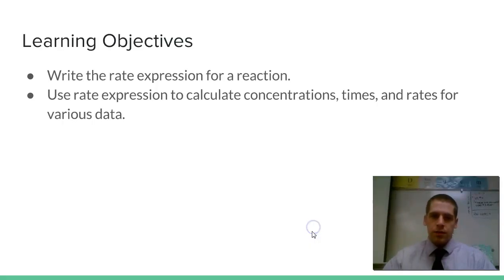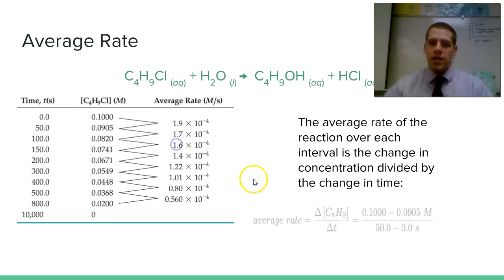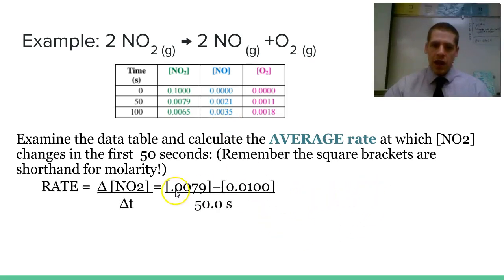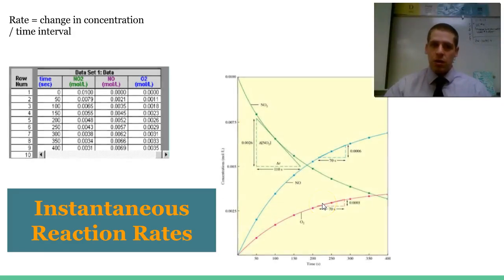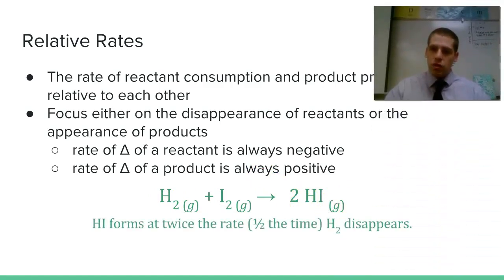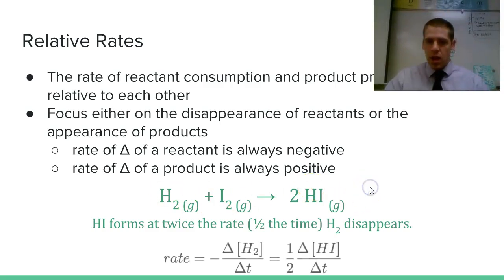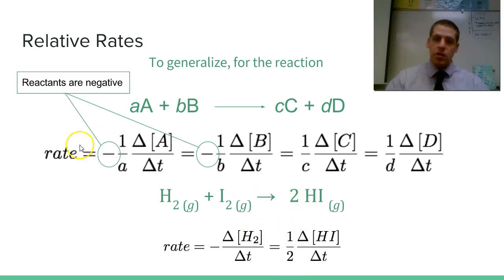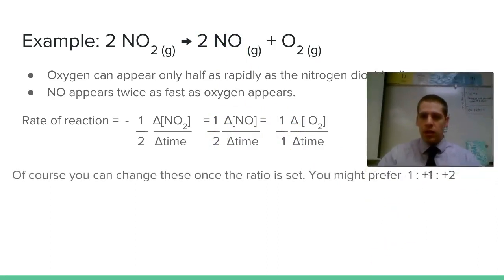5.2 - Intro to Rate Laws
This video is a brief introduction to rate laws, required understanding before talking about reaction order. Discussion of three different types of reaction rates: Average, instant, and relative.